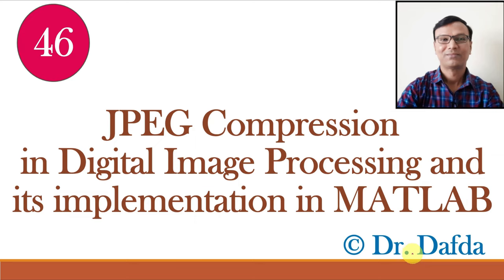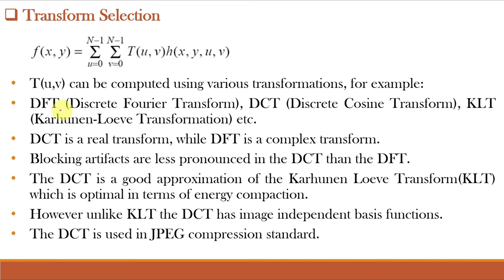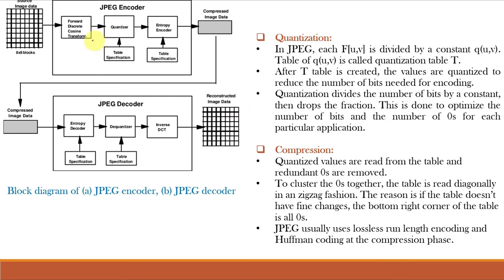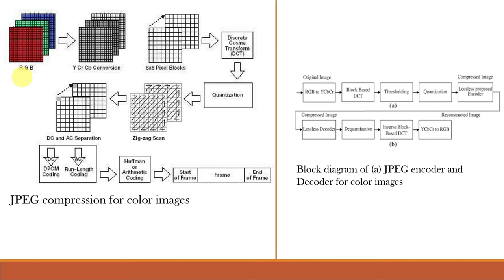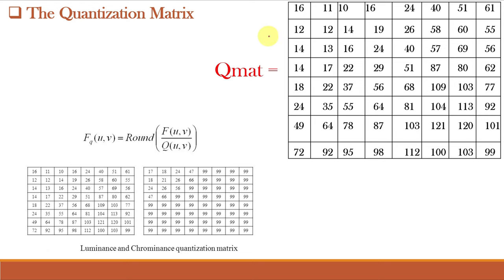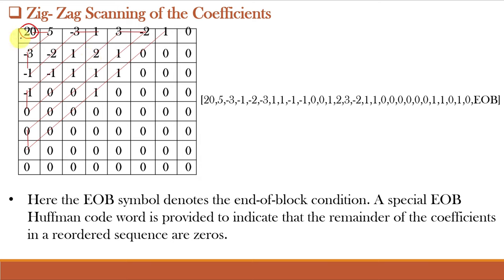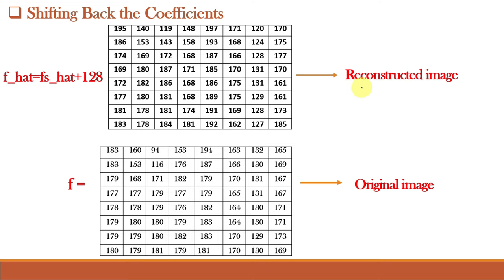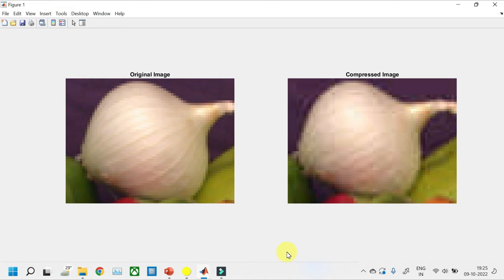JPEG compression with example in DIP and its implementation in MATLAB || Lossy Compression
JPEG compression using example in DIP and its implementation in MATLAB
What are the steps for JPEG cpmpression?
How the transform selection is done?
What are basis functions in image processing?
How is the block diagram of JPEG encoder and decoder?
Why DCT is used for JPEG image compression?
Link to download ppts/lecture notes:
MATLAB codes used in the video are given below.

MATLAB code used in the video:
% MATLAB program for JPEG compression for Grayscale images
clc;
close all;
clear all;
I = imread('cameraman.tif');
I1=I;
[row coln]= size(I);
I= double(I);
I = I - (128*ones(256));

% High quality here means low compression
quality = input('What quality of compression you require - ');
Q50 = [ 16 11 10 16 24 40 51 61;
     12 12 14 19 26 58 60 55;
     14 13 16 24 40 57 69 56;
     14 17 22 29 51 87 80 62;
     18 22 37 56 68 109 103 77;
     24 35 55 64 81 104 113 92;
     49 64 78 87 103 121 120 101;
     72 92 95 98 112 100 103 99];

 if quality {greater than} 50
     QX = round(Q50.*(ones(8)*((100-quality)/50)));
     QX = uint8(QX);
 elseif quality {less than} 50
     QX = round(Q50.*(ones(8)*(50/quality)));
     QX = uint8(QX);
 elseif quality == 50
     QX = Q50;
 end
DCT_matrix8 = dct(eye(8));
iDCT_matrix8 = DCT_matrix8';   %inv(DCT_matrix8);
dct_restored = zeros(row,coln);
QX = double(QX);

for i1=[1:8:row]
    for i2=[1:8:coln]
        zBLOCK=I(i1:i1+7,i2:i2+7);
        win1=DCT_matrix8*zBLOCK*iDCT_matrix8;
        dct_domain(i1:i1+7,i2:i2+7)=win1;
    end
end
for i1=[1:8:row]
    for i2=[1:8:coln]
        win1 = dct_domain(i1:i1+7,i2:i2+7);
        win2=round(win1./QX);
        dct_quantized(i1:i1+7,i2:i2+7)=win2;
    end
end
for i1=[1:8:row]
    for i2=[1:8:coln]
        win2 = dct_quantized(i1:i1+7,i2:i2+7);
        win3 = win2.*QX;
        dct_dequantized(i1:i1+7,i2:i2+7) = win3;
    end
end
for i1=[1:8:row]
    for i2=[1:8:coln]
        win3 = dct_dequantized(i1:i1+7,i2:i2+7);
        win4=iDCT_matrix8*win3*DCT_matrix8;
        dct_restored(i1:i1+7,i2:i2+7)=win4;
    end
end
I2=dct_restored;

K=mat2gray(I2);
subplot(1,2,1);
imshow(I1);title('original image');
subplot(1,2,2);
imshow(K);title('restored image from dct');

% MATLAB program for JPEG compression for color image
% For simplicity, it uses only 1 Quantization table/matrix
clc;
clear all;
close all;

Q = [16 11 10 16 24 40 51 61 ;
     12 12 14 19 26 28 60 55 ;
     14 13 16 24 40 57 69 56 ;
     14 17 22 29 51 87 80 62 ;
     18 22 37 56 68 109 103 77 ;
     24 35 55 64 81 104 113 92 ;
     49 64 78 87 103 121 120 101;
     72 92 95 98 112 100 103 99];
I = imread('peppers.png');
%I = imread('saturn.png');
%I = imread('Maulik.png');
ImageSize = 8*prod(size(I));
Y_d = rgb2ycbcr( I );
% Downsample:
Y_d(:,:,2) = 2*round(Y_d(:,:,2)/2);
Y_d(:,:,3) = 2*round(Y_d(:,:,3)/2);
% DCT compress:
A = zeros(size(Y_d));
B = A;
for channel = 1:3
    for j = 1:8:size(Y_d,1)-7
        for k = 1:8:size(Y_d,2)-7
            II = Y_d(j:j+7,k:k+7,channel);
            freq = dct2(II);
            freq = Q.*round(freq./Q);
            A(j:j+7,k:k+7,channel) = freq;
            % do the inverse at the same time:
            B(j:j+7,k:k+7,channel) = idct2(freq);
        end
    end
end
b = A(:);
b = b(:);
b(b==0)=[];  %remove zeros.
b = floor(255*(b-min(b))/(max(b)-min(b)));
symbols = unique(b);
prob = histcounts(b,length(symbols))/length(b);
dict = huffmandict(symbols, prob);
enco = huffmanenco(b, dict);
FinalCompressedImage = length(enco);
disp('the compression achieved is:');
ImageSize/FinalCompressedImage
subplot(1,2,1)
imshow(I)
title('Original Image')
subplot(1,2,2)
imshow(ycbcr2rgb(uint8(B)));
title('Compressed Image')